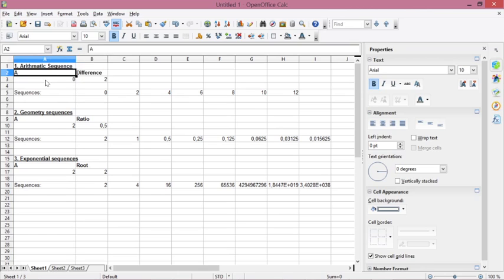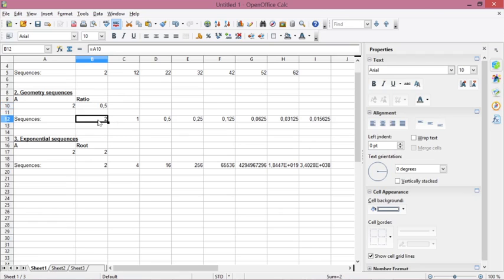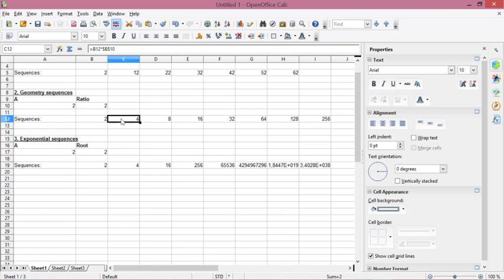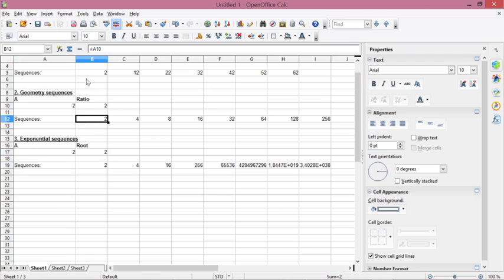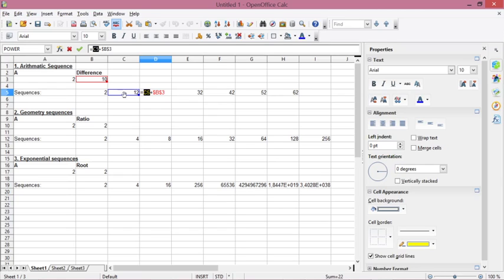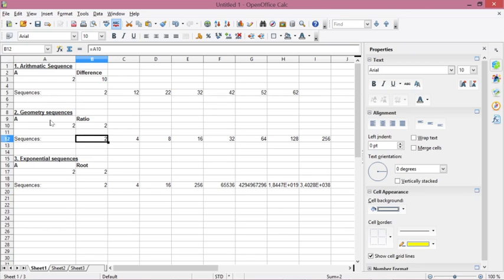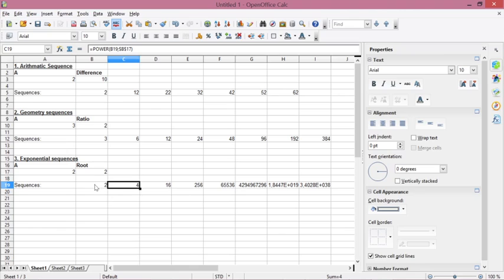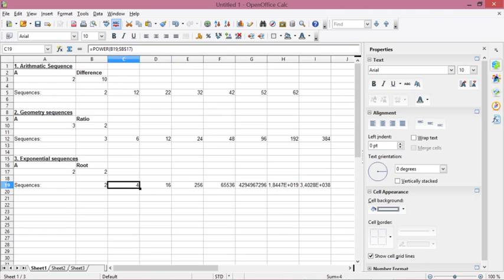OpenOffice: How To Generate Arithmatic, Geometric, & Exponential Sequences Using Openoffice Calc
How to generate arithmatic, geometric, and exponential sequences using Openoffice calc.